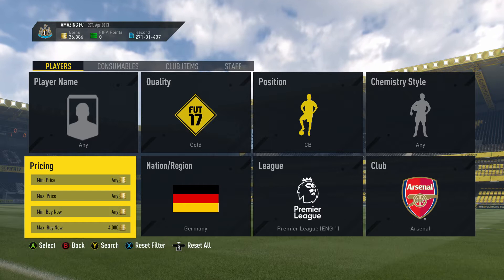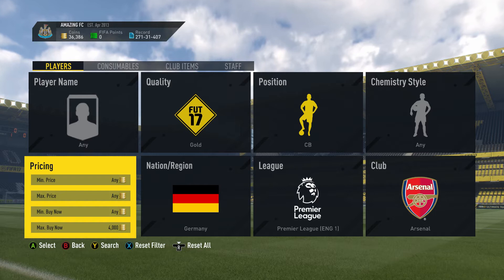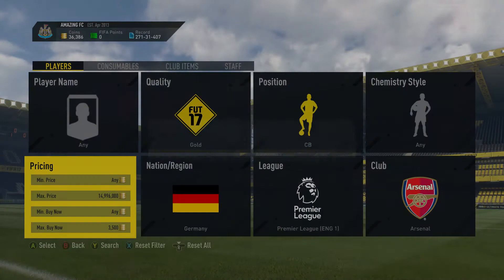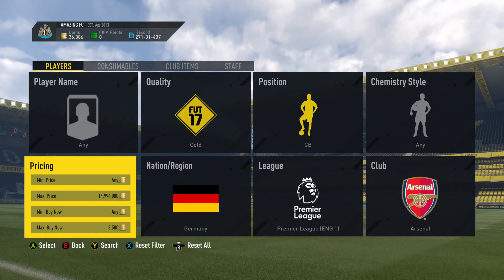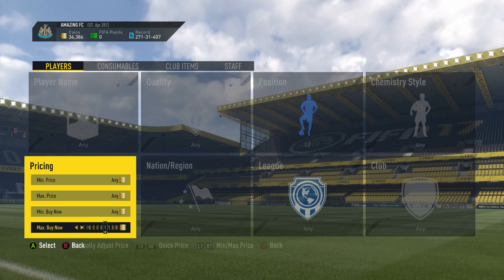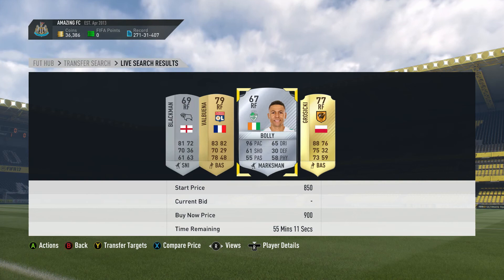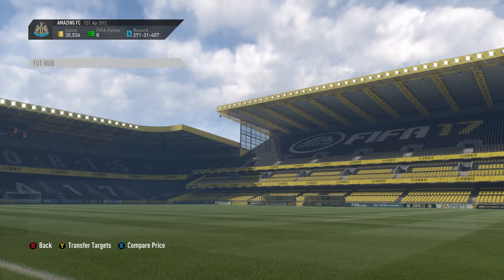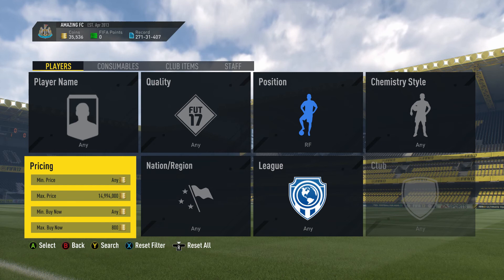Insane Trading Method! Best Sniping Filter On The Game! Fifa 17 - Ultimate Team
This video is on Fifa 17 ultimate team. In this video I'm going to be showing you a great sniping filter/trading method. This sniping filter is the best right now in my opinion. I think this trading method is so good. In the video I'm going to be doing some live sniping. We all love to make coins and I think fut trading is one of the best ways to do that. Sniping is always a great way to make coins on fifa 17. Trading is pretty much free and easy coins. On my channel I do lots of fifa 17 trading tips.